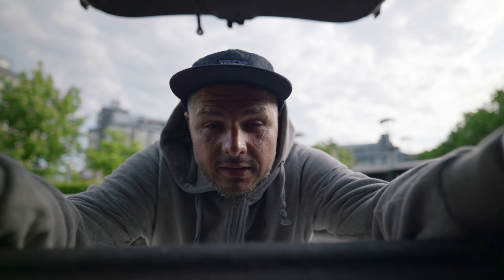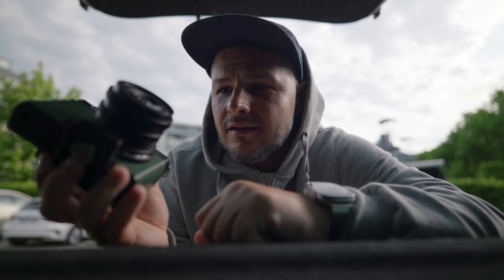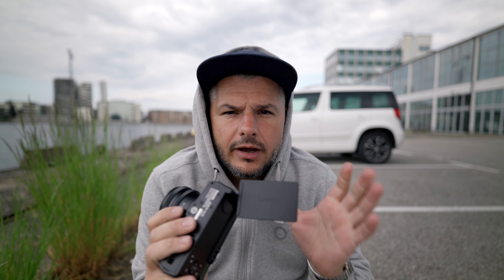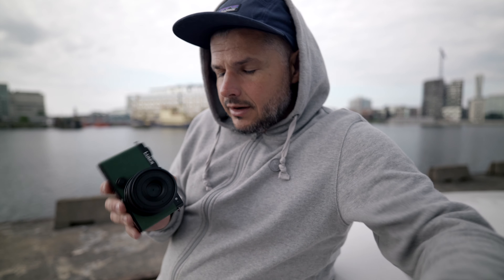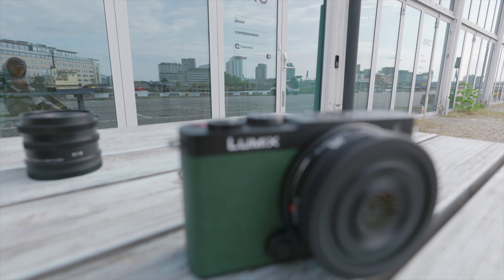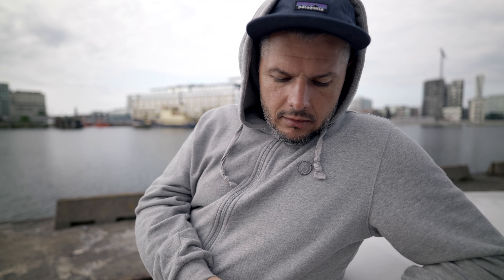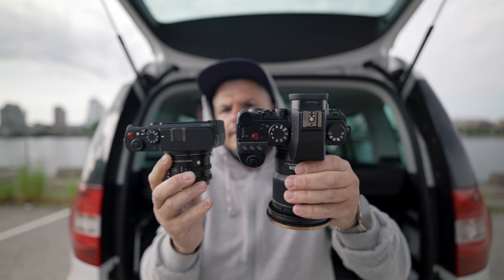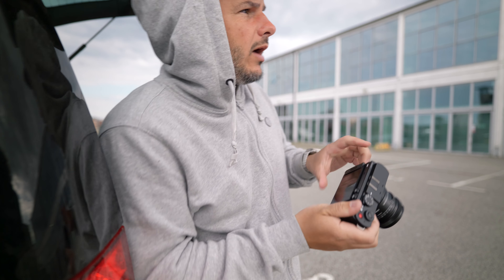Panasonic Lumix S9 real world use.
This the Panasonic Lumix S9. A Full Frame hybrid video and photography camera that I've used for the passed 5 days.
For every day that went I fell more and more in love with it.
Im gettings one as fast as its out for order.

Get the Panasonic S9:
Panasonic S9
Panasonic S9 + Lens

Links to the camera and lens:
Panasonic S5IIX
Panasonic S5II
Panasonic 24-70
Angelbird SD V90 cards
Freewell Eiger filters

Theses lenses are GREAT!
Panasonic 18mm f1.8
Panasonic 24mm f1.8
Panasonic 35mm f1.8
Panasonic 50mm f1.8
Panasonic 85mm f1.8